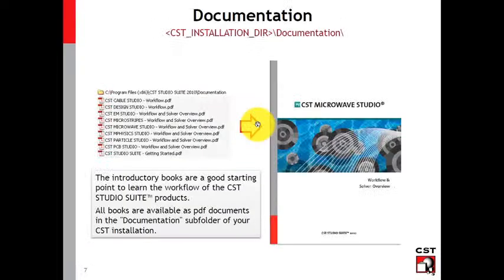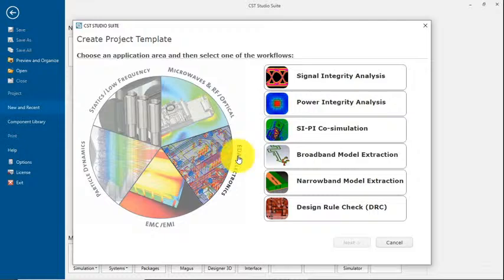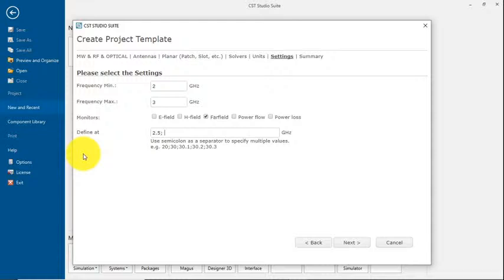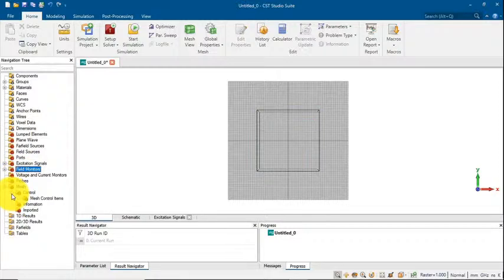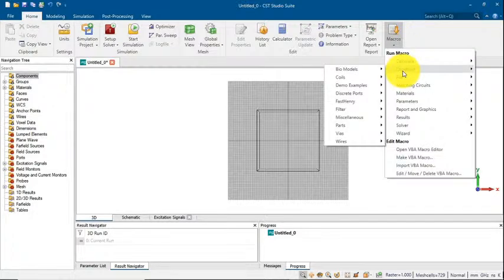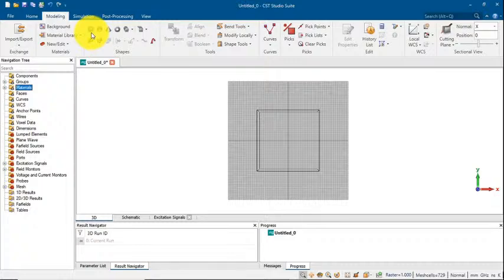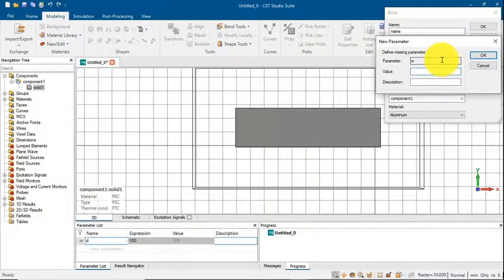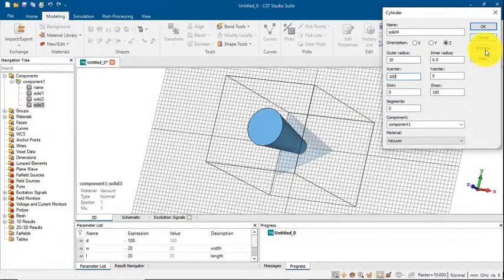Learn CST Tools For Beginners | Webinar#01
In this webinar video, I look at how to work CST Microwave Studio.  It's more intended for students towards the end of their undergraduate / beginning of postgraduate studies.
CST offers a wide range of EM simulation software to address design challenges across the electromagnetic spectrum, from static and low frequency to microwave and RF, for a range of applications, including EDA & electronics, EMC & EMI and charged particle dynamics.

RECORDED VIDEO OF THE WEBINAR WILL BE AVAILABLE ON OUR CHANNEL AFTER THIS SESSION